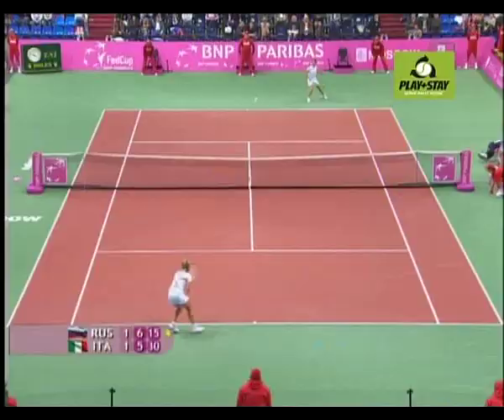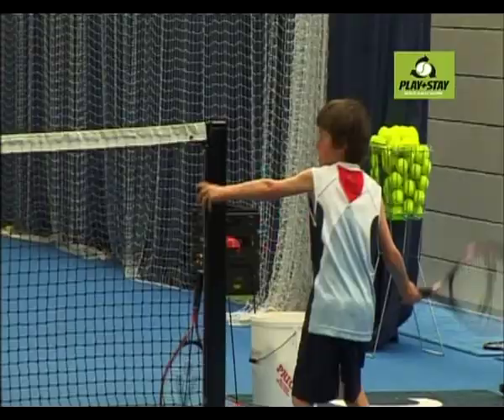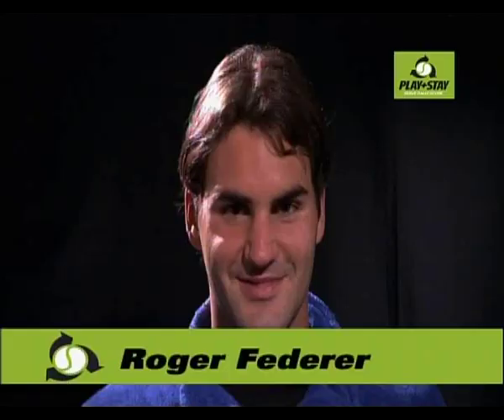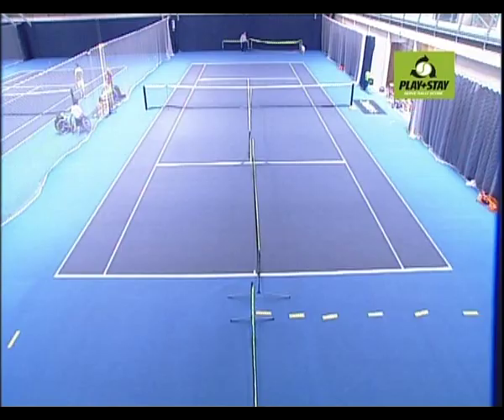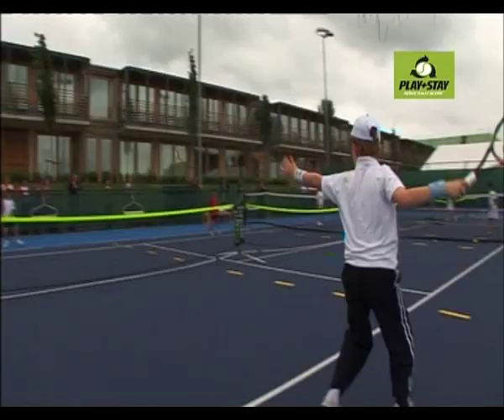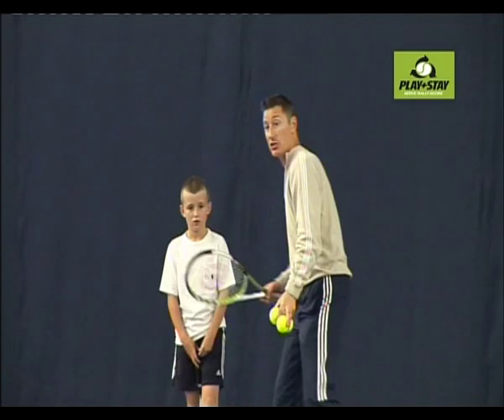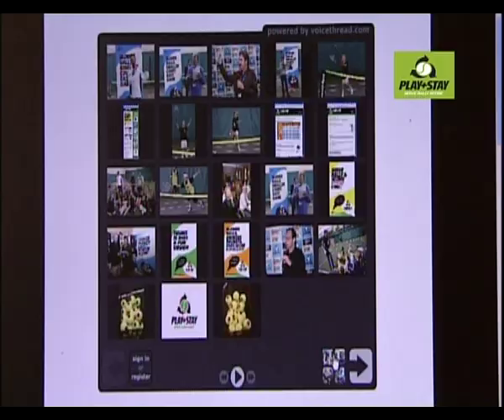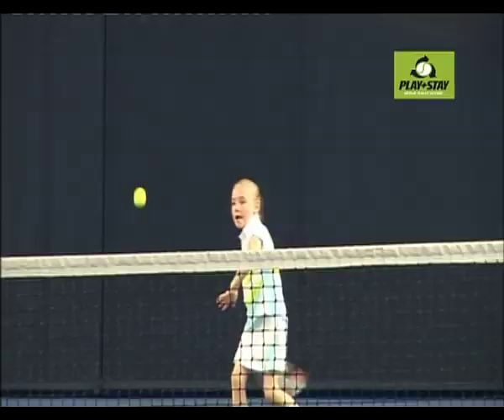ITF Tennis Play and Stay campaign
The ITF Tennis Play and Stay campaign is the OFFICIAL global campaign for starter tennis, for both children and for adults.

The Tennis Play and Stay Campaign centres around "Serve, Rally and Score" and the recommendation that starter players play the game from the first lesson. The campaign is supported by the top ITF nations, the tennis manufacturers and the major coaching organisations. It aims to retain more starter players in the sport by improving the way in which coaches worldwide introduce tennis and by ensuring that the starter players' first experience is both positive and enjoyable.